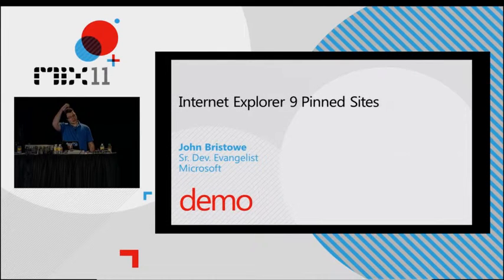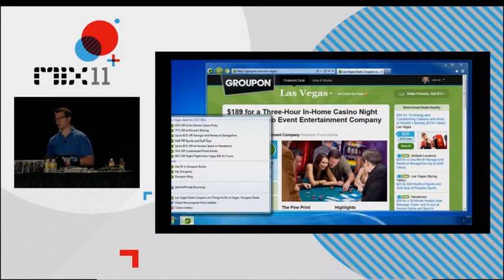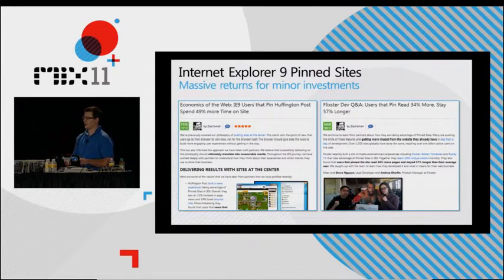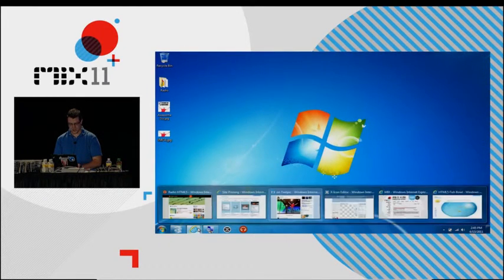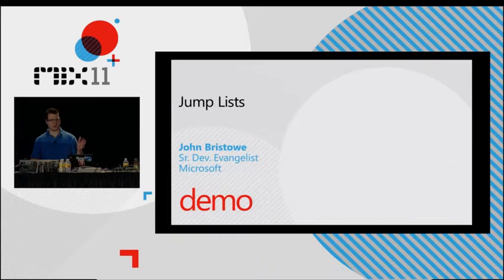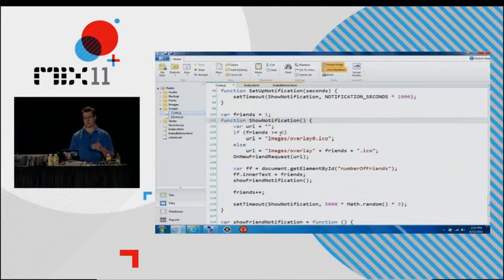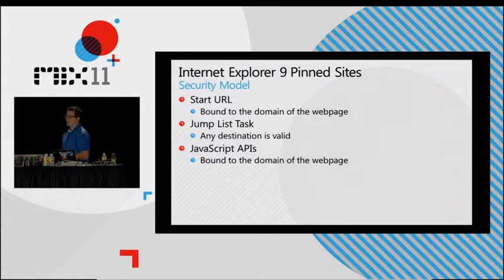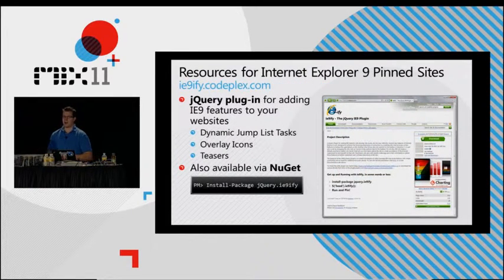MIX11 Adding the Awesomesauce Flavor with Internet Explorer 9 Pinned Sites